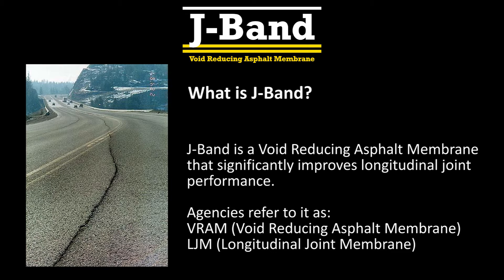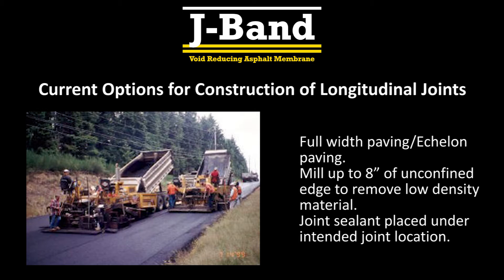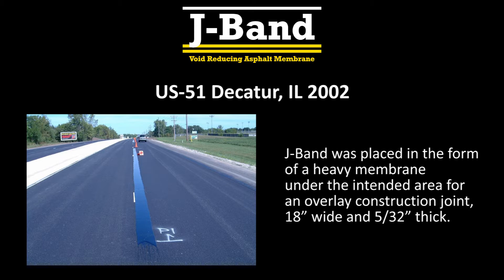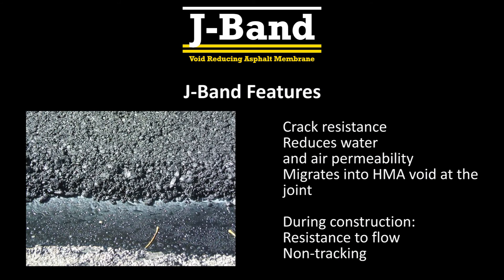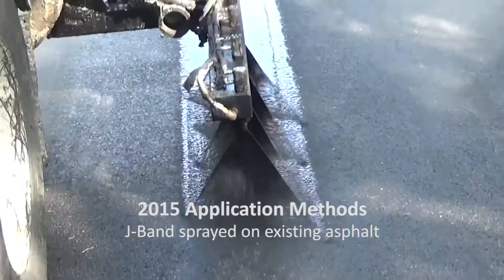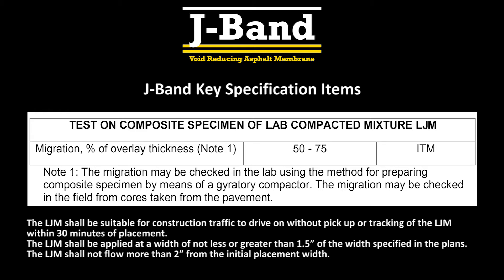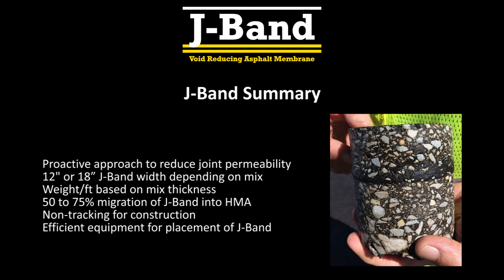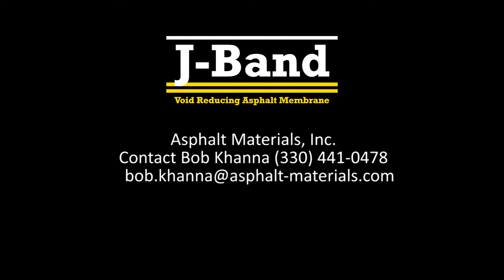J-Band Void Reducing Asphalt Membrane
J-Band is a void reducing asphalt membrane (VRAM) that migrates into the HMA overlay and reduces voids to a more typical HMA range. J-Band features: crack resistance, reduces water and air permeability, & bonds to existing pavement. It is produced by Asphalt Materials, Inc